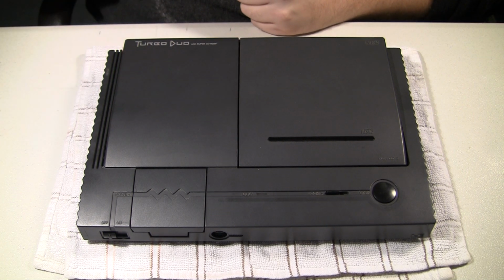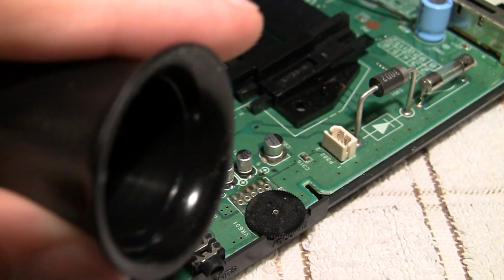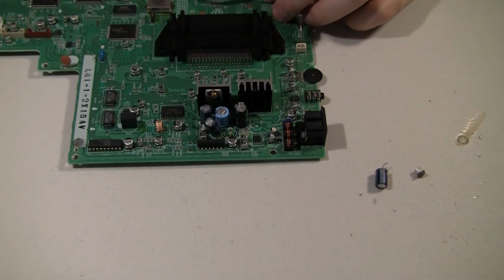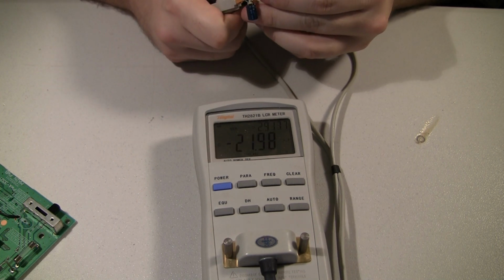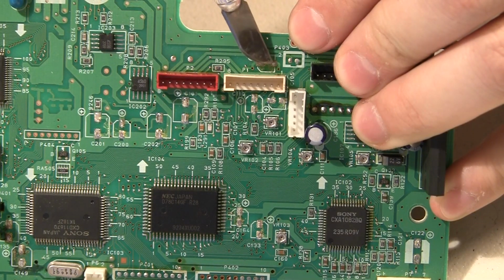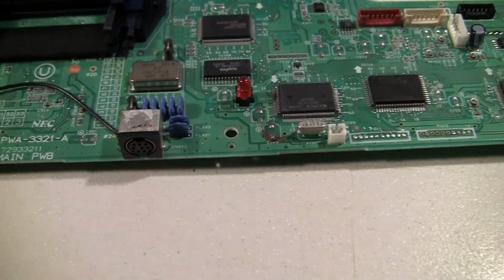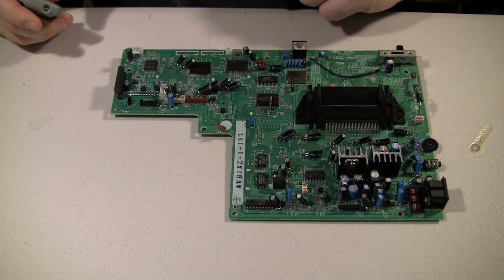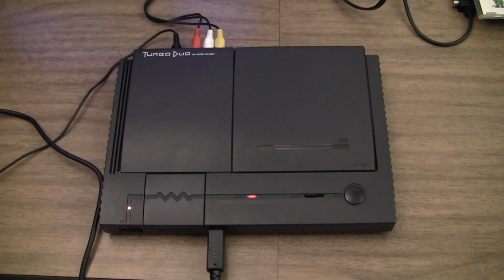Turbo Duo - TurboGrafx-16 - Full Capacitor Replacement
All Duo's are plagued with poor quality surface mount caps, they will eventually fail so get yours replaced asap. Its pretty straightforward, but the sheer number and likeliness of corrosion complications means its usually not an easy task.